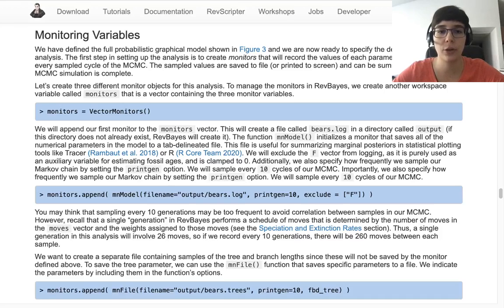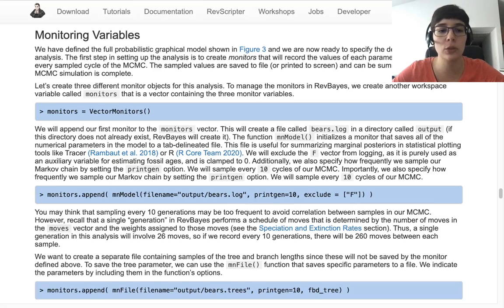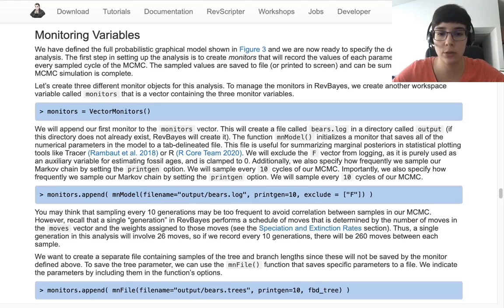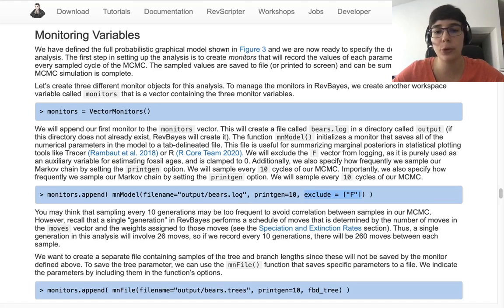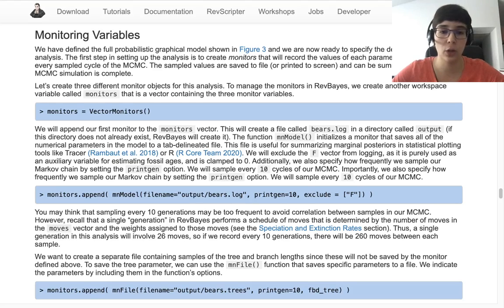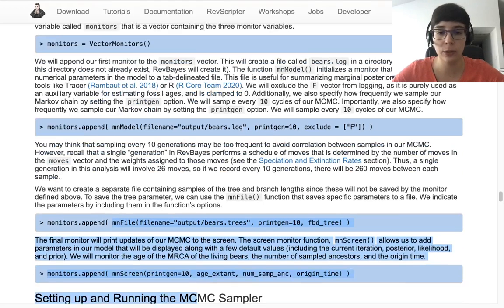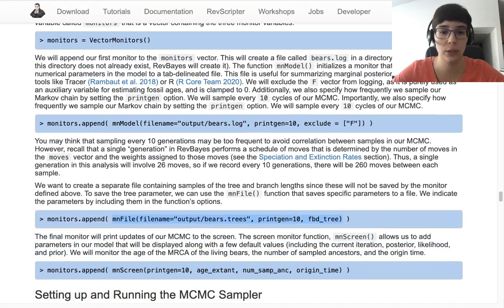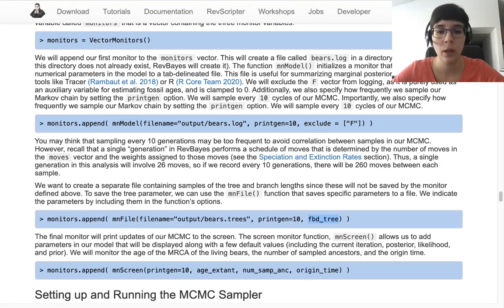Part 10 - Creating monitors